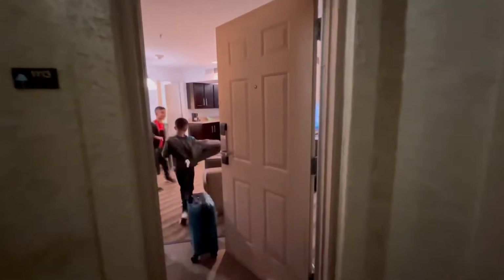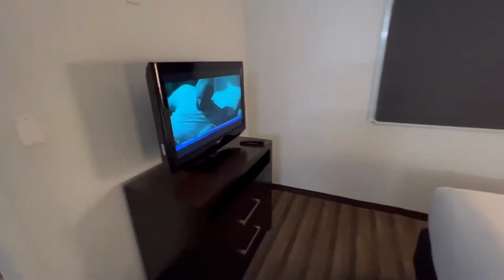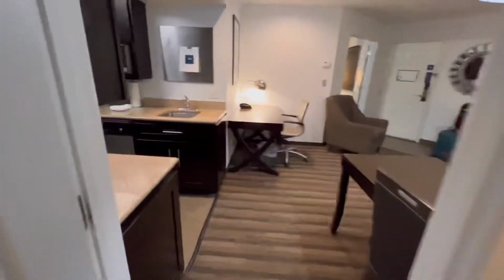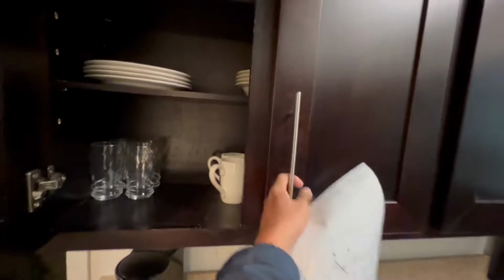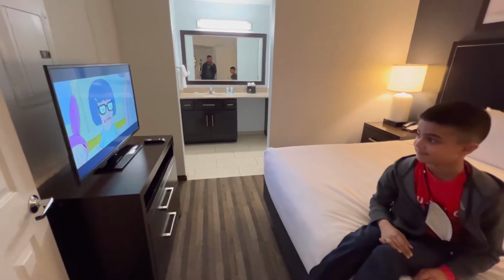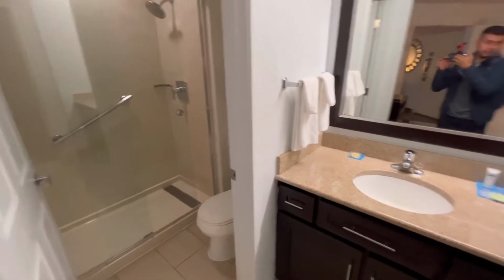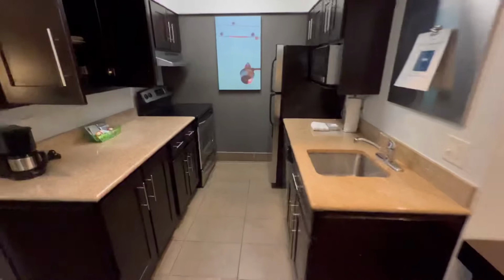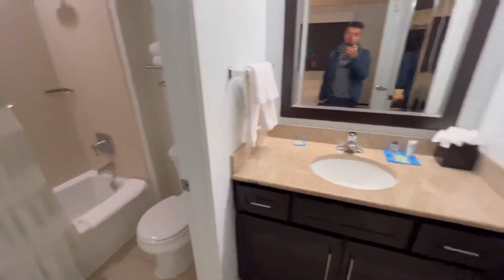Hyatt House Dallas Room Tour - Is it good for $100/night?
Hyatt House is an amazing option for families providing a lot of space and amenities. Take a quick tour and decide yourself if a stay at the house is worth $100